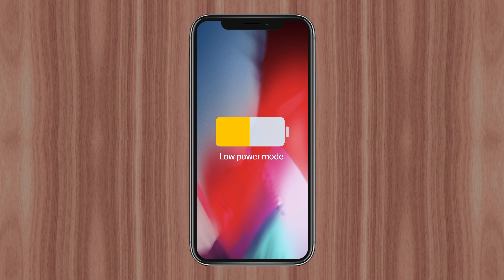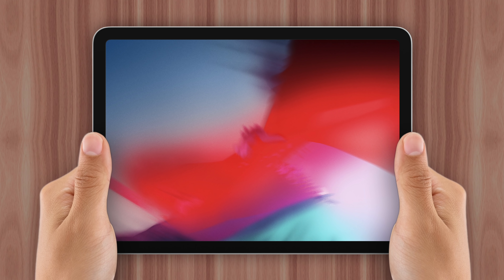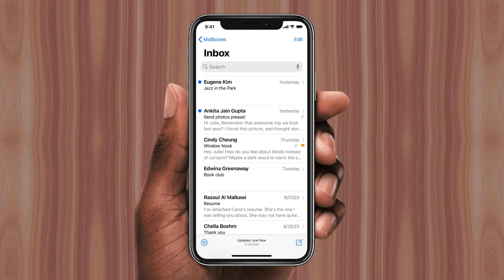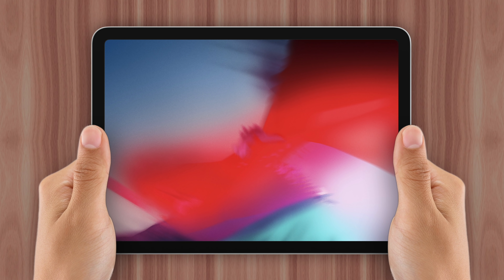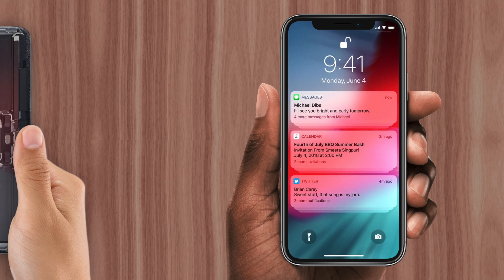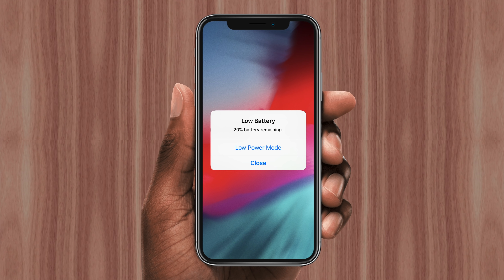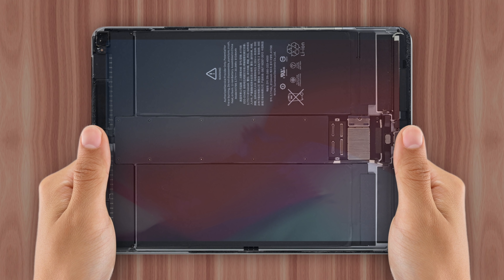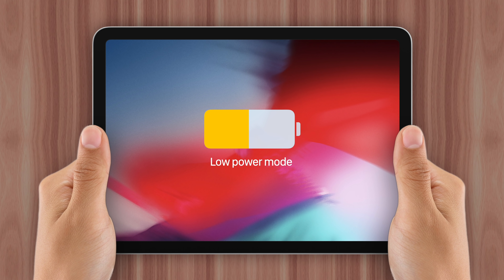Why The iPad Doesn't Have Low Power Mode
Low Power Mode on the iPhone is a very popular feature. But for some reason, Apple decided not to include it on the iPad. And I’ll explain why in this video.